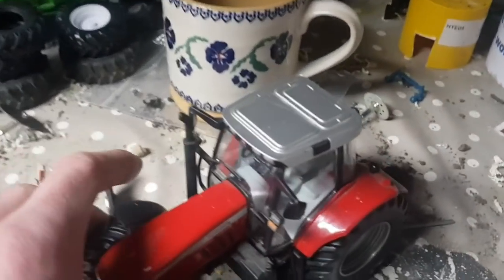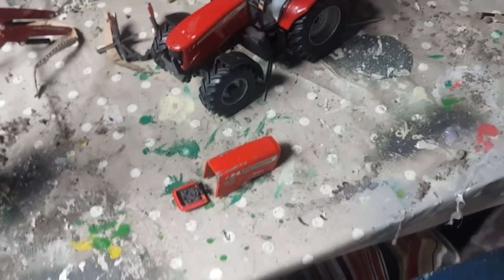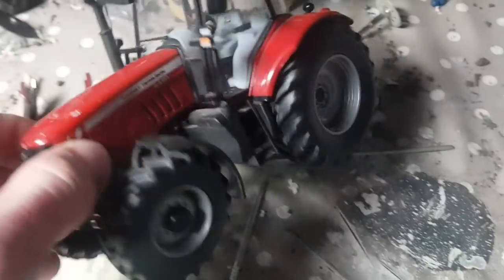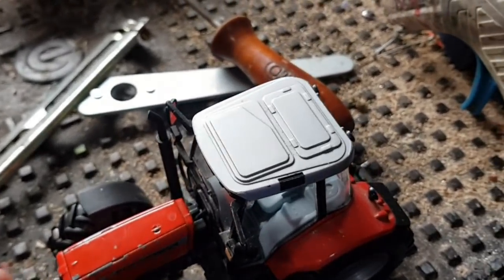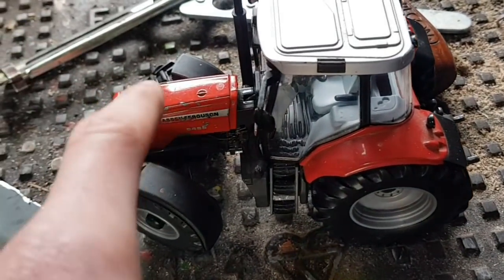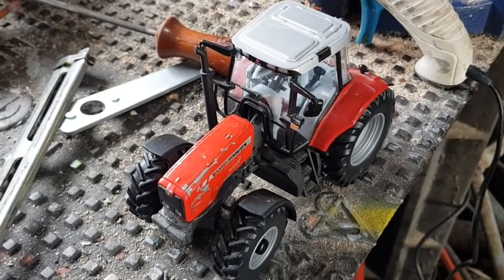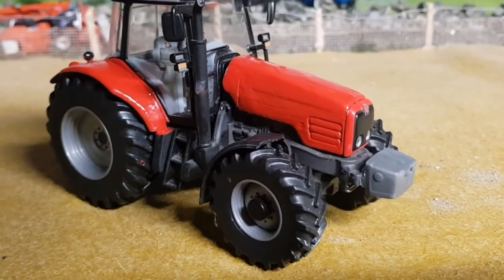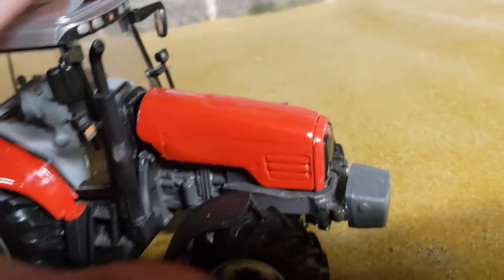Model Modification Series Ep15 Converting A Britains Massey Ferguson 6480 Teir 3 To A 6490 Teir 2!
in todays video Stephen converts a Massey Ferguson 6480 teir 3 by Britains Toys to a Massey Ferguson 6490 Teir 2, he uses a Siku Massey Ferguson 5455 Bonnet and extends it to the length of the Orignal engine.
hope you enjoy, if you have any questions leave them below in the comments